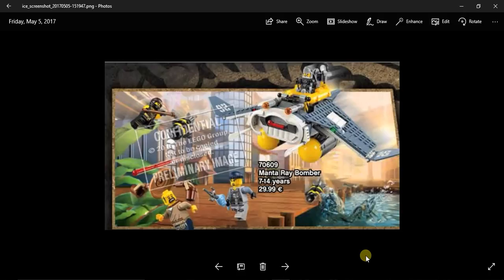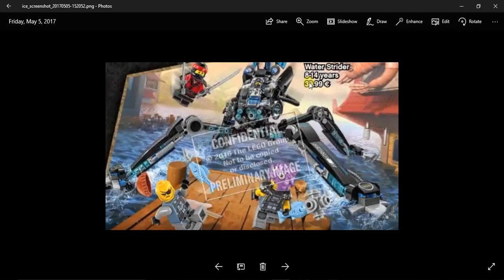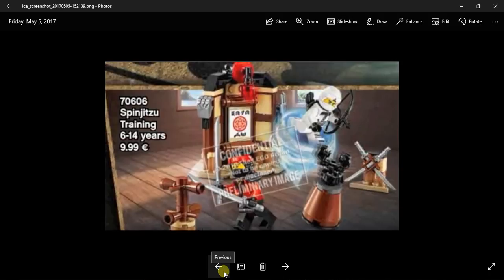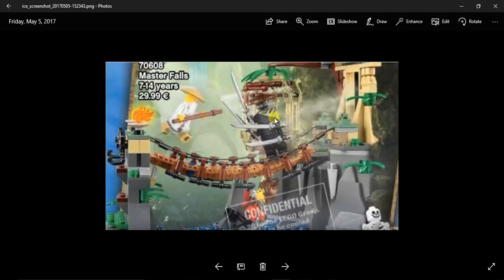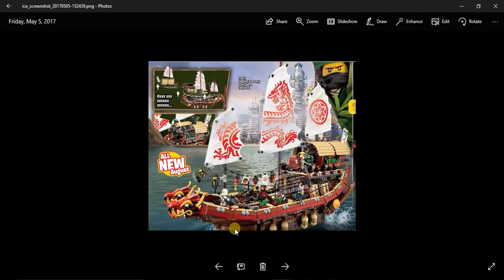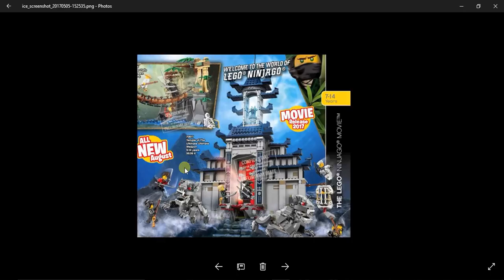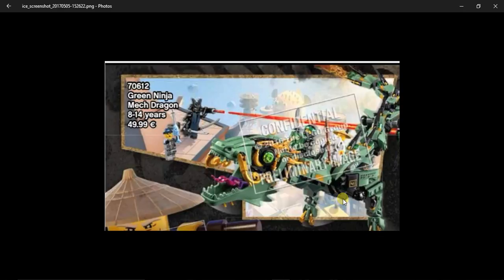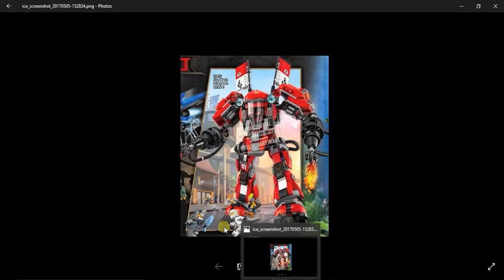LEGO NINJAGO MOVIE SET IMAGES REVEALED!!!!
That's awesome!!!